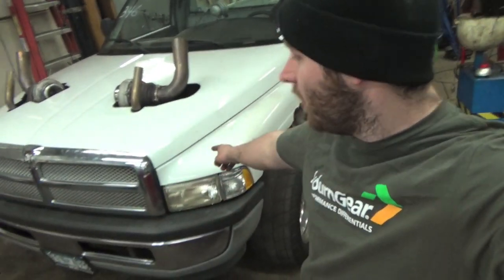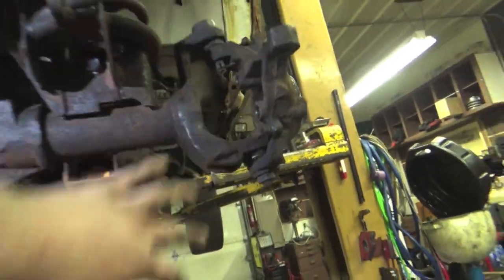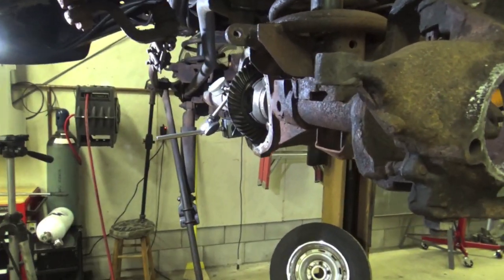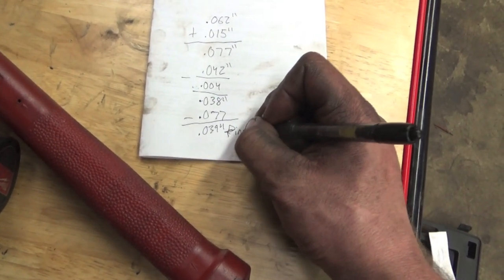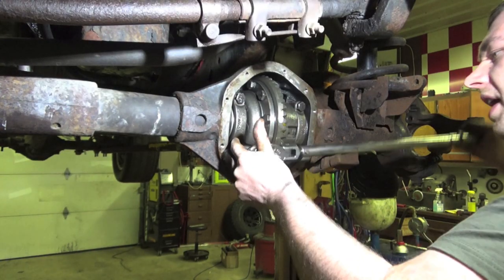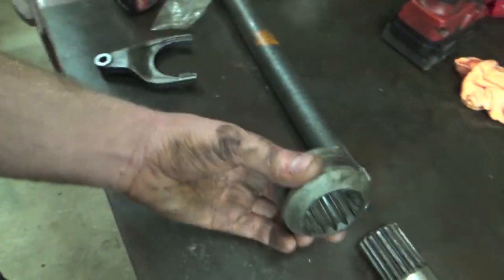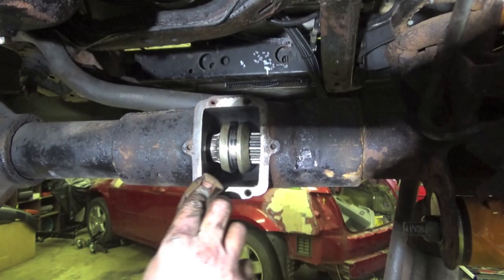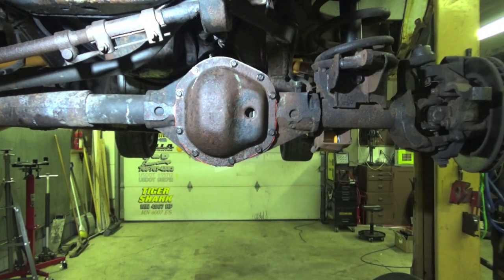Dana 44 Auburn Gear Grip-N-Loc Limited slip differential install!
Installing a Auburn gear Grip-N-Loc Limited slip differential into our dana 44 front diff on our 98 dodge ram 1500 twin turbo drag truck! This locker is top notch coming with a 2 year warranty, MADE IN THE USA, case design is 50% stronger than oem, And cone clutch technology giving 25% more grip! this thing will definitely be able to hold down all the twin turbo 5.2 magnum can give even with the nitrous!

Front diff rebuild kit